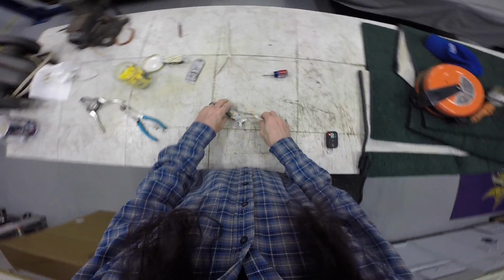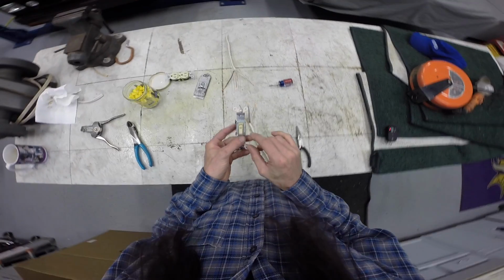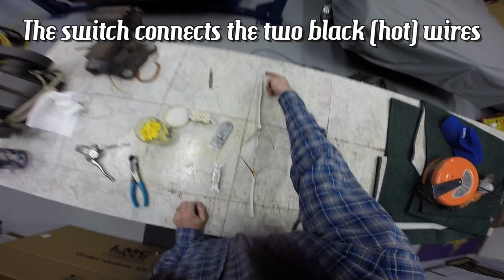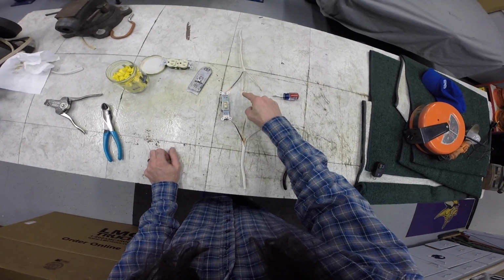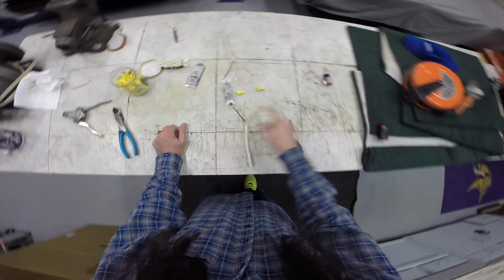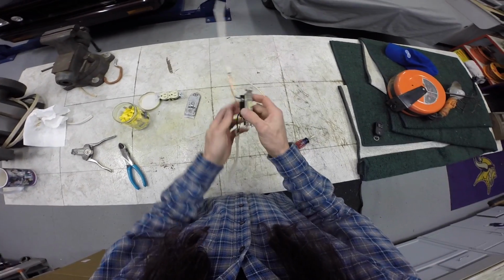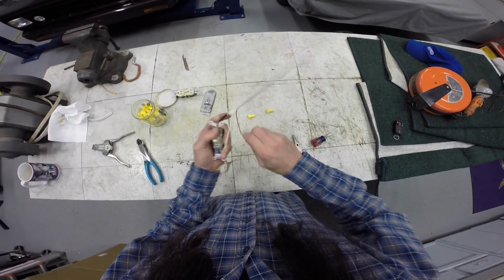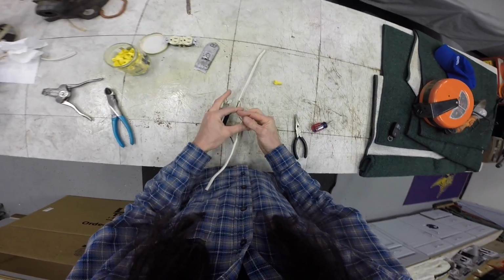How To Wire A Light Switch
This short video explains how a standard light switch works and shows you how to wire it correctly.